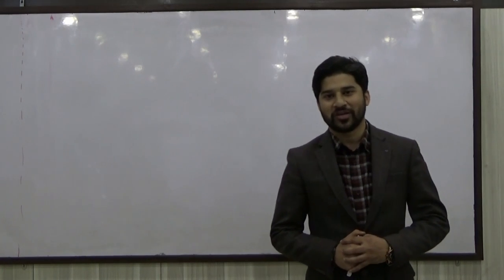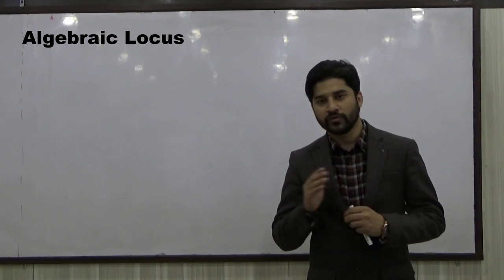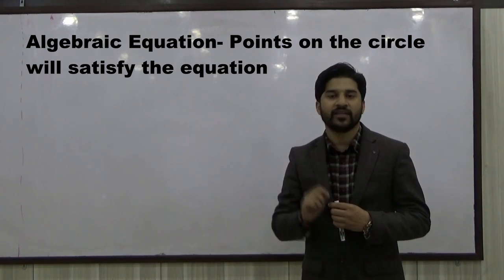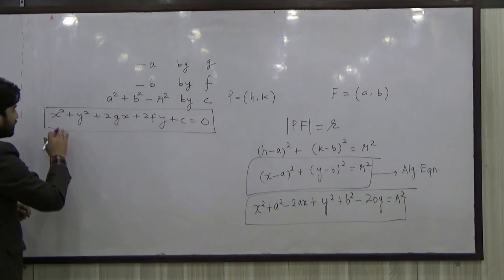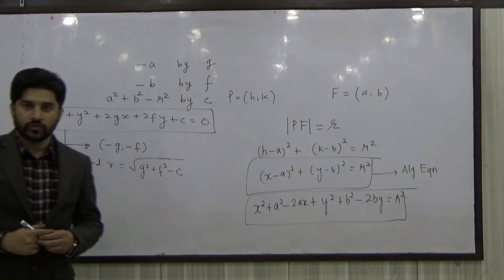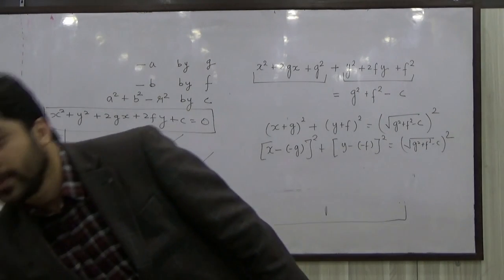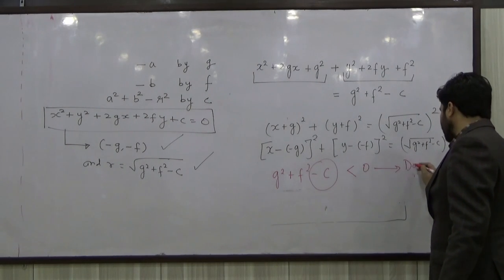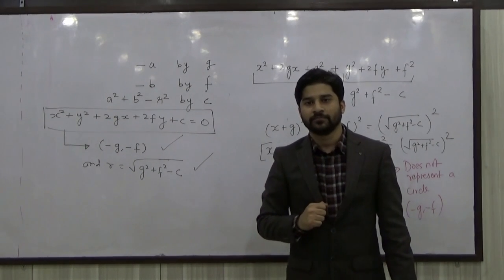Circle 1- Algebraic Equation of a Circle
Topics Covered: Definition of a Circle, Algebraic locus of a circle, find center and radius of a circle when its algebraic locus is given.